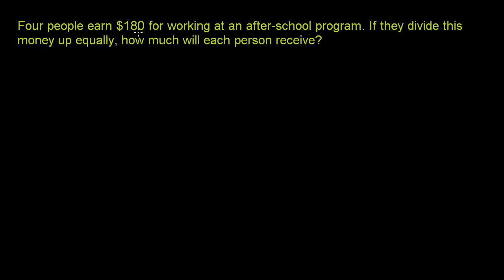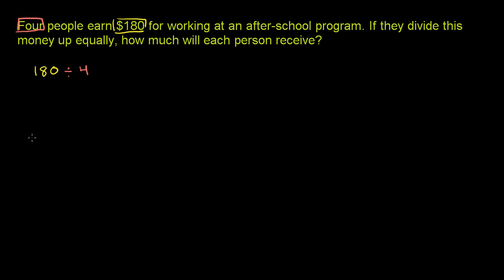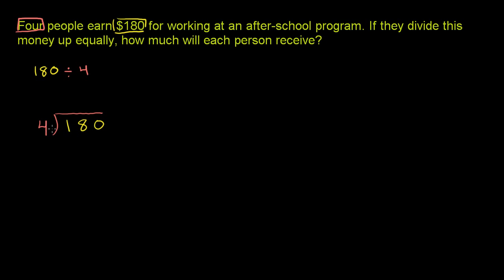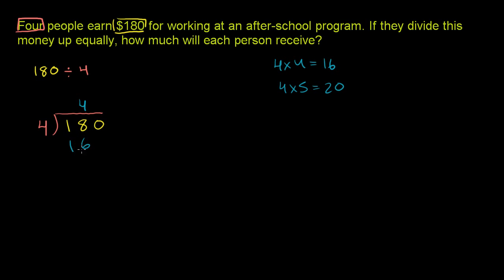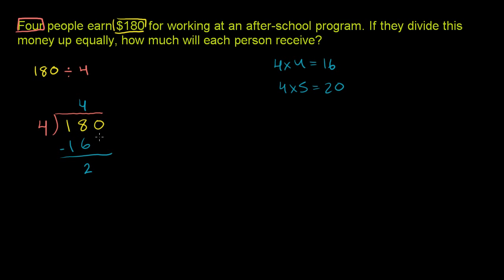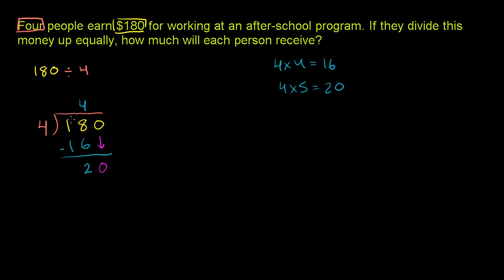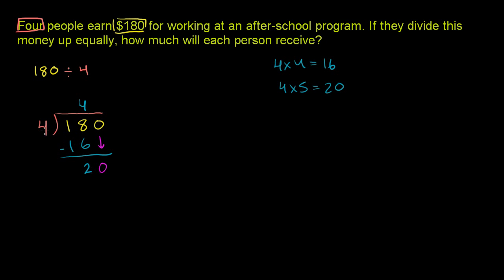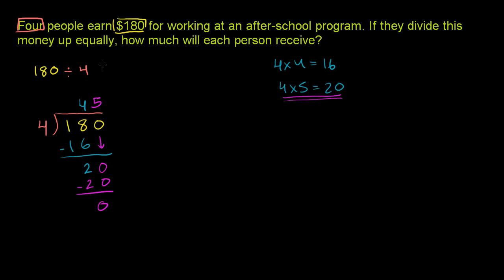023 Dividing Whole Numbers and Applications 2.mp4